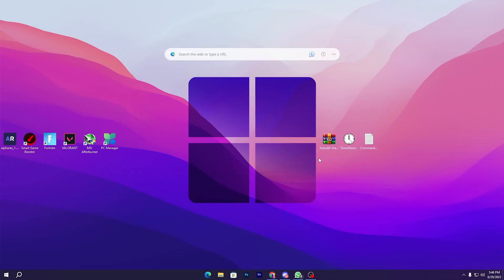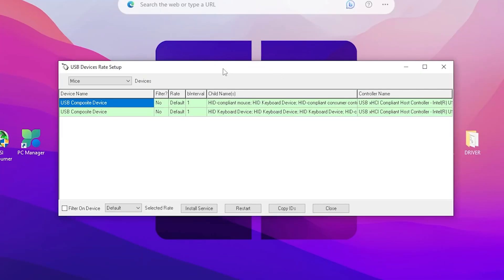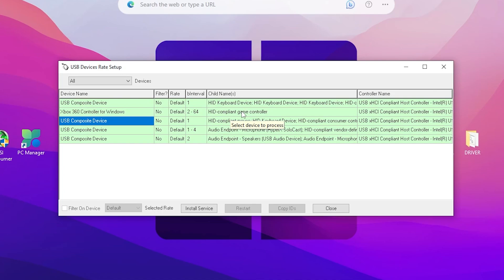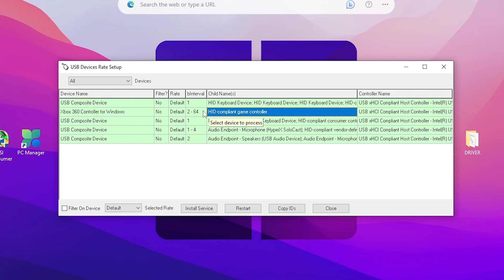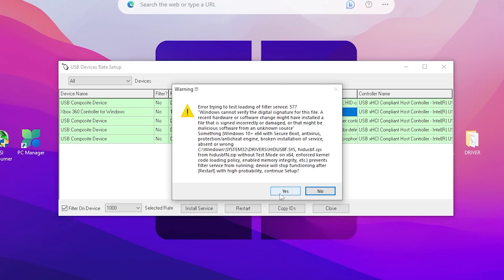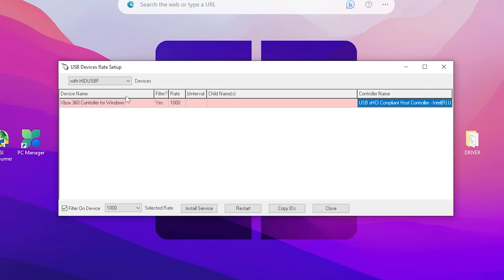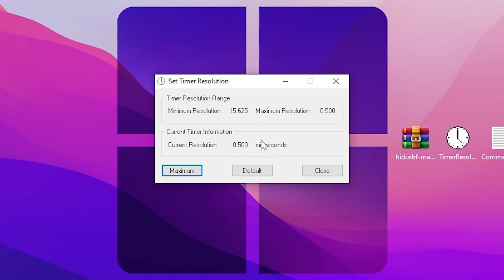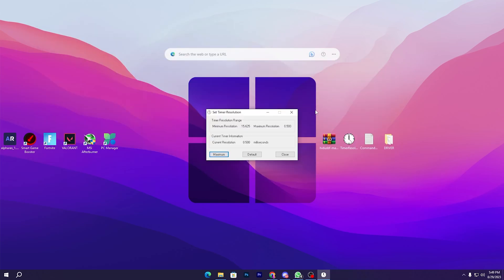How To Overclock Your Controller On PC!🎮 | Reduce Input Lag on Controller!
In this video, I will show you the best way to overclock the controller to get the lowest amount of input delay while gaming. This video also includes some important tools you need on your windows to get this done.